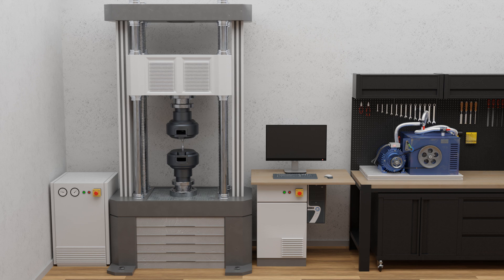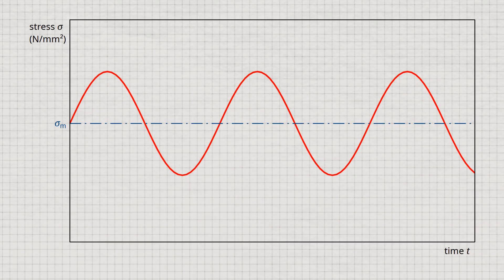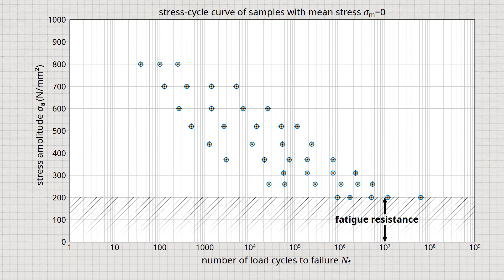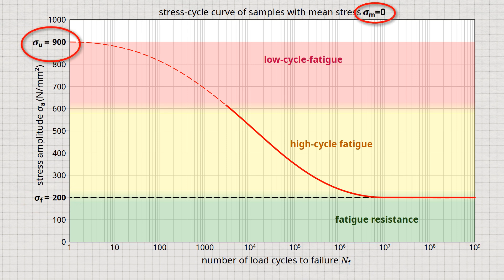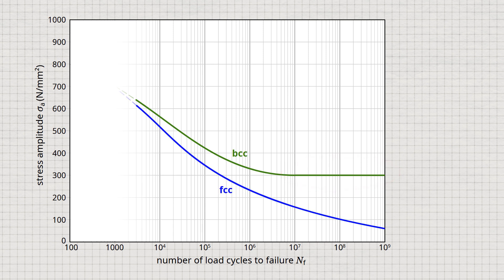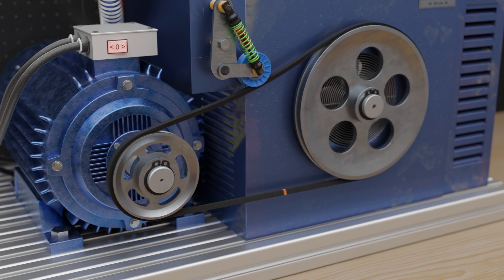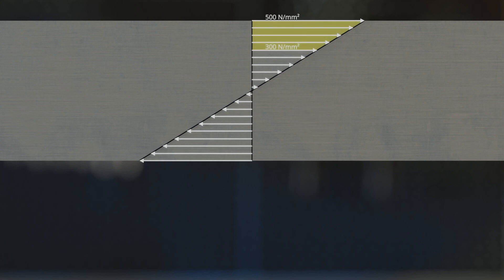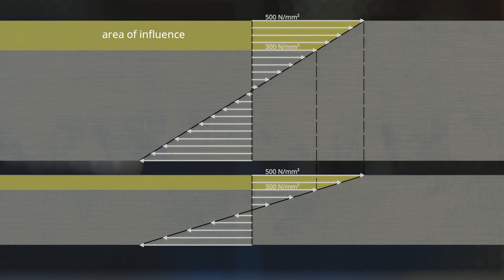Fatigue testing (Wöhler test, fatigue of components under alternating stress)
The Wöhler fatigue test is used to examine the strength of materials under dynamic loading. Unlike static loading, components can fail due to fatigue fracture even when the stress remains below the material’s yield strength. Components particularly affected by this phenomenon include gears, chain links, and springs.

In the test, standardized specimens or entire components are subjected to oscillating loads. The specimens are clamped in a fixture, with the upper clamp generating sinusoidal vibrations. Frequencies can exceed 200 hertz. To prevent excessive heating, preloading is applied, allowing the testing of purely alternating loads, tensile pulsating loads, or compressive pulsating loads.

A complete load cycle is referred to as a fatigue cycle or load cycle. The number of cycles until failure is called the fatigue life. The maximum and minimum stresses within a cycle are known as the upper and lower stress limits, respectively, while their average value defines the mean stress. The difference between the mean stress and the upper stress is the stress amplitude, denoted as Sigma-A. The ratio of lower to upper stress is called the stress ratio, R. In alternating loading conditions, R is negative, with a purely alternating load occurring at a stress ratio of minus one.

To evaluate the fatigue test, multiple identical specimens of a material are tested. The number of cycles until failure is recorded, and the results are plotted in a Wöhler diagram. At high stress amplitudes, failure occurs after only a few cycles. At lower stress levels, the specimen can endure significantly more cycles before breaking. Eventually, a threshold is reached where no failure occurs at all, defining the endurance limit. This endurance limit is typically observed in ferritic steels between one and ten million load cycles.

Mean stress has a significant impact on fatigue strength. Higher mean stress increases the load on the specimen, leading to faster failure. Conversely, shifting the mean stress into the negative compressive range can enhance fatigue resistance, as compressive stresses inhibit crack propagation. Fatigue fractures usually initiate at microcracks or material defects on the specimen surface. These small imperfections cause localized stress concentrations, which drive crack growth. With each load cycle, the crack propagates further until the remaining cross-sectional area can no longer support the load, resulting in final failure.

Typical characteristics of fatigue fractures include fatigue striations or beach marks, which form due to cyclic loading. Particularly during load changes, beach marks become visible because of differences in oxidation along the crack front. The fracture surface of a fatigue failure consists of two distinct regions: a relatively smooth fatigue fracture zone caused by cyclic loading and a rougher final fracture zone formed during ultimate failure.

The fatigue strength of components can be influenced by various factors. Rough surfaces, sharp edges, or corrosion promote crack initiation and reduce endurance. A smooth, polished surface, on the other hand, can improve fatigue resistance. Additionally, processes such as shot peening or surface hardening can introduce compressive residual stresses, which inhibit crack growth and enhance fatigue strength.

The size of the specimen also plays a role. Larger specimens statistically have more material defects, which can reduce fatigue strength. This effect is particularly pronounced in bending and torsional loads, where maximum stresses occur at the surface. In contrast, for pure tensile and compressive loads, the influence of specimen size is less significant.

Not all components are designed for infinite life. In many cases, a defined service life, known as time-dependent fatigue strength, is sufficient, ensuring that a component withstands a specified number of load cycles without failure. For example, power tools like hammer drills are not built for infinite durability but are designed for a limited number of operating hours.

The Wöhler fatigue test is a fundamental method for determining the fatigue strength of materials and components. Its results allow engineers to design components specifically for dynamic loads, thereby optimizing their service life.

00:00 fatigue testing
01:15 test setup
02:35 fundamental terms
03:30 stress-cycle-curve
06:14 strength areas
07:46 influence of mean stress
09:21 fatigue limit and fatigue strength
11:24 fracture mechanism
13:11 fatigue striations and beach marks
14:08 fracture surfaces
14:56 influencing the fatigue strength
15:35 residual compressive stresses
16:51 sample size